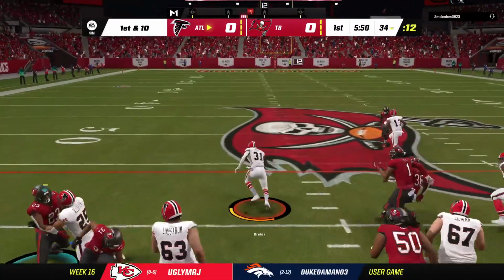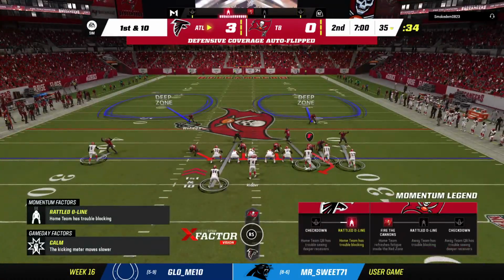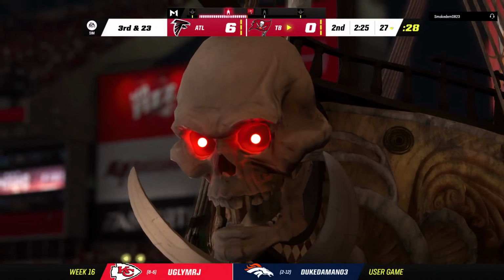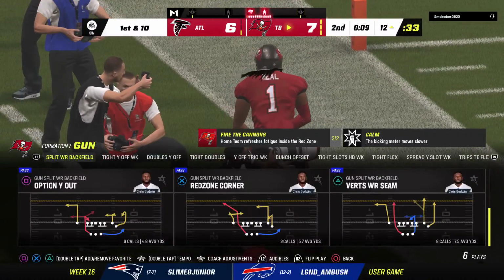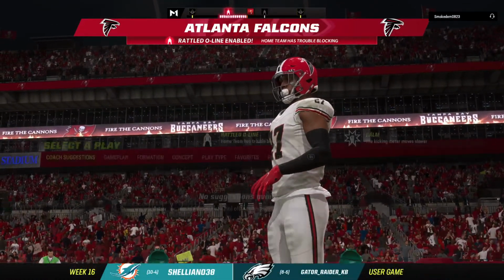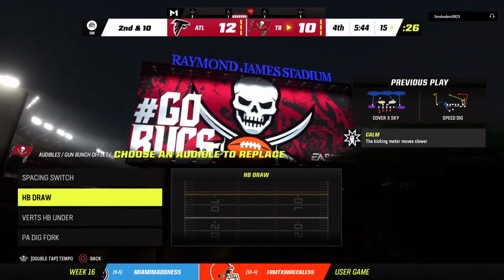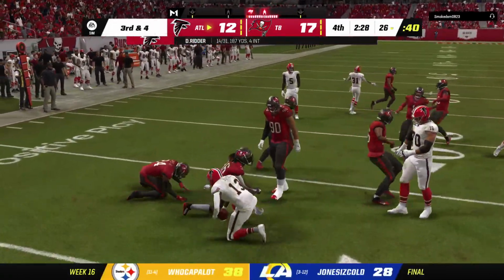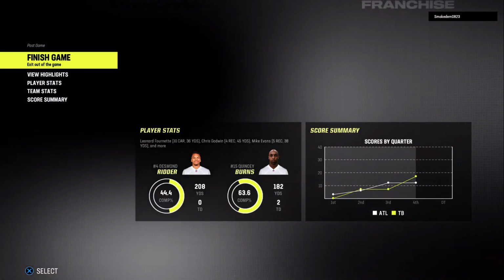Madden 23 TCML vs. Falcons